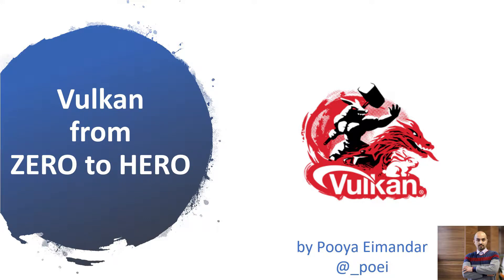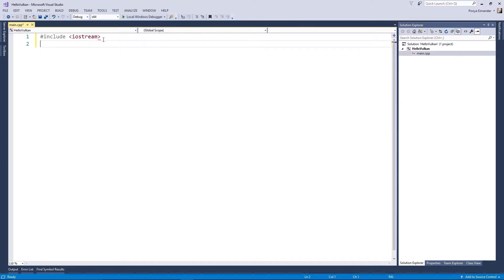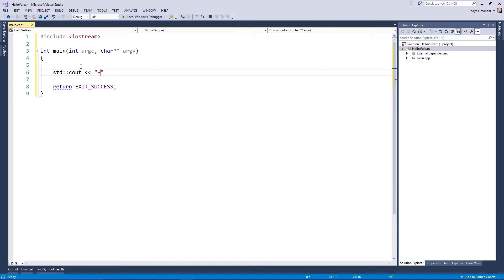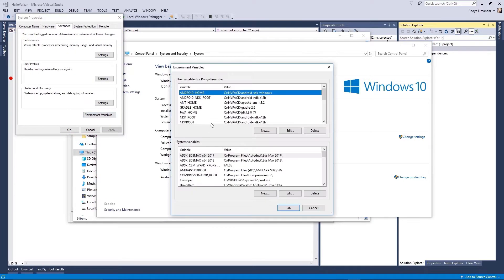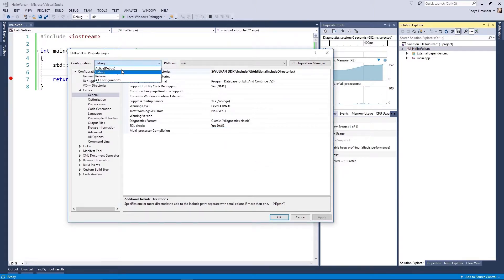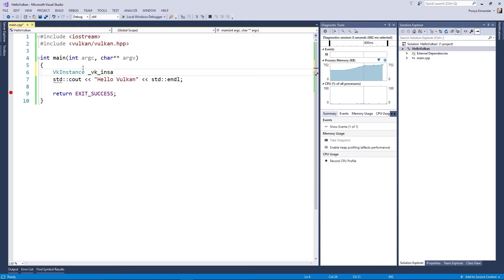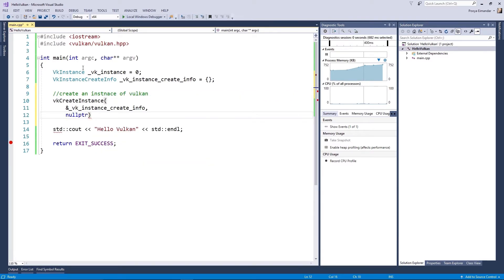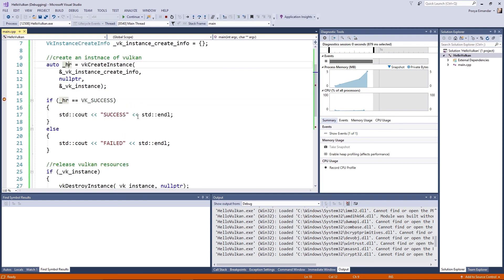Vulkan from ZERO to HERO: 1.3.1 Hello Vulkan Windows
Hello

These videos are about Vulkan API programming from Zero to Hero. Vulkan aims to be the next generation 3D API and comes with CPU overhead reduction, faster performance, less latency and gives developers much more control over the hardware, compares to traditional GPU APIs. It allows multiple GPUs to be instructed by software like a single GPU and most importantly it has cross-platform capabilities.
In this video course, you will learn how to create instances in Vulkan and choose the appropriate operation for each device. Then, you will dive into more complex topics such as command buffers, resources, memory management, pipelines, GLSL shaders, render passes and etc. You will also learn how to add advanced rendering technique on a 3D scene. By the end of the course, you will be familiar with the latest advanced graphic techniques and you will be able to implement it with the Vulkan API, which can be used on a wide range of platforms and games.

Who are the TARGET AUDIENCE?
This video course is ideal for developers who want to take advantage of the new Vulkan API in the process of building applications with the next generation of computer graphics. Some basic familiarity with C/C++ languages, graphics programming, DirectX and OpenGL would be useful to follow the examples.

My name is Pooya Eimandar , leader of PlayPod as a CTO at Fanap, CEO at BaziPardaz, founder of WolfEngine.App and author at PackT .

Course Road Map:
SECTION ONE - HELLO THERE
In this Section you will learn all about getting started with GPU programming via Vulkan.

SECTION TWO - DRAWING FIRST TRIANGLE
In this Section you will draw your first simple triangle on screen. This part will teach you how to create and initialize the necessary Vulkan objects in order to present image buffers on screen.

SECTION THREE - DEBUGGING GPU
Need to know what’s really going on in your GPU(s)? Well, this part will teach you how to use Vulkan validation layers alongside third part debugging tools like RenderDoc to debug your GPU, shaders, pipeline stages and pixels.

SECTION FOUR - DIVE INTO 3D WORLD
Now it’s time to dive into the fun part! In this section, first you will learn how to import a complex 3D scene via standard 3D format to your application. I used 3D Studio Max for exporting 3D scene to my desired 3D format, but obviously you can use any other 3D tools for this part. At the end of this section you will learn how to use instanced rendering to show more models in your scene with minimal draw calls.

SECTION FIVE - IMPROVING PERFORMANCE WITH ADVANCED RENDERING TECHNIQUES
This is the most advanced part of this course. In which you will learn how to enable tessellation or compute stages for your pipeline to improve rendering performance. Tessellation stages are used to change the level of details dynamically; compute shader stage will help you to compute part of rendering faster. And finally at the end of this part, you will learn how to achieve the best performance of your CPU for faster multi-threaded rendering.

SECTION SIX - ADDING POST PROCESSING TECHNIQUES
Every 3D scene which is rendered using rasterization, needs post processing techniques just to looks fancier. In the final part of this course, you will learn some tips on post processing techniques such as bloom and blur.

And finally special thanks go to my wonderful wife, thank you Ray for everything you’ve done.

Best
Pooya